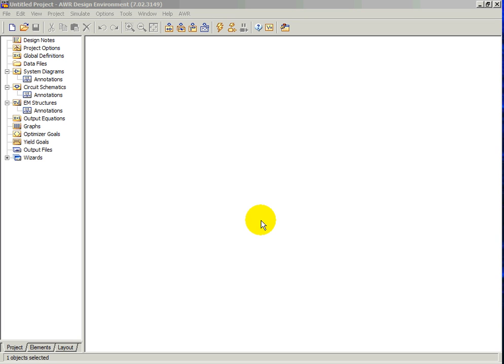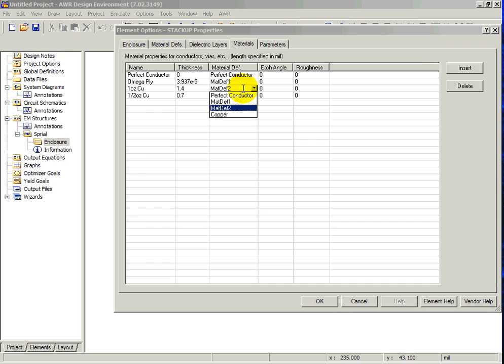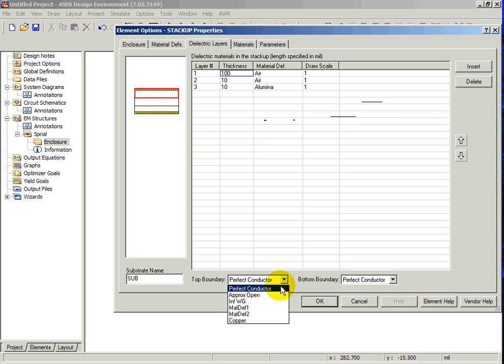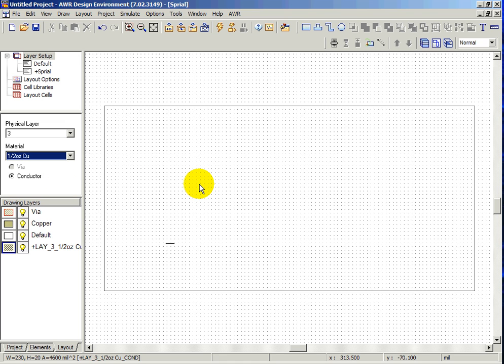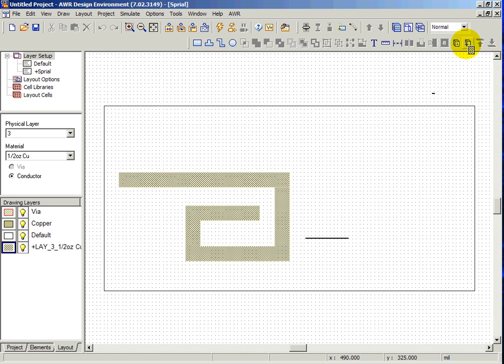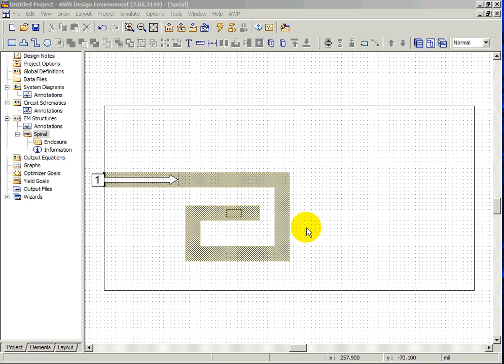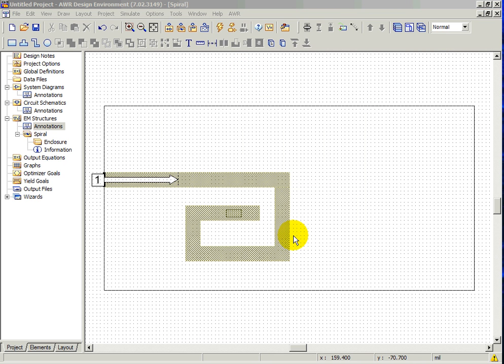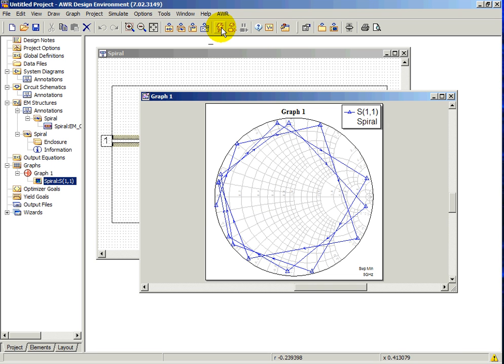EM Simulation Basics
How to create an EM structure and simulate it in Microwave Office.